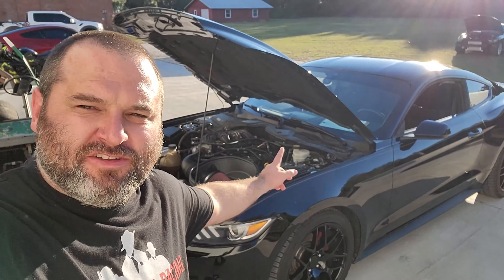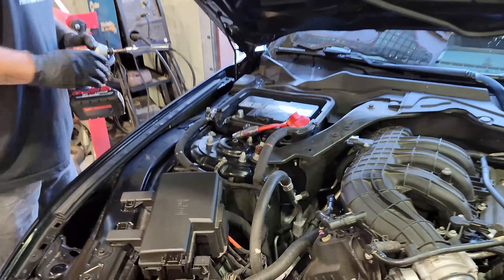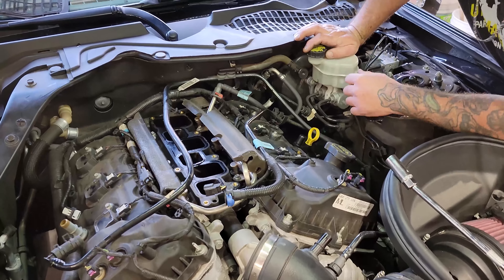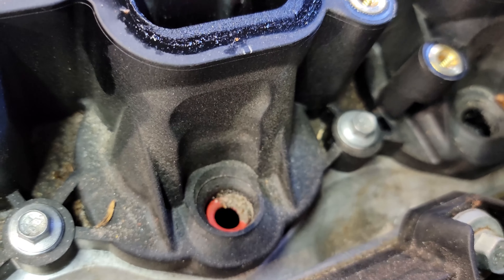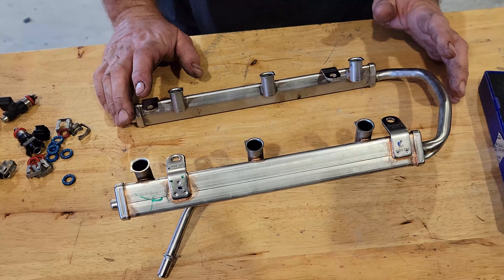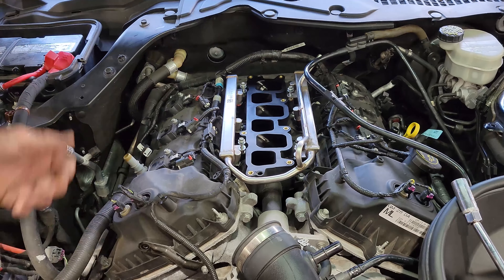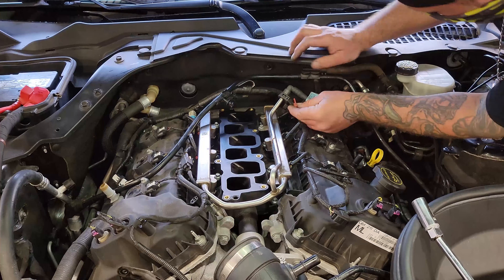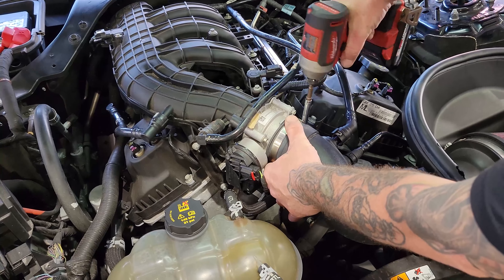How to install Injectors on a 15-17 3.7 V6 Mustang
Today we show you guys how to install Mafia Spec FIC1000CC injectors. These are great for any 3.7 V6 mustang that is boosted, and they are ready for 600+ WHP combined with a DW400 fuel pump that we showed you how to install a couple weeks ago.